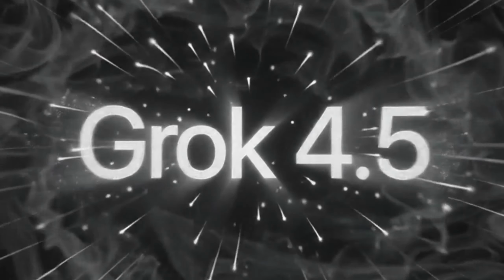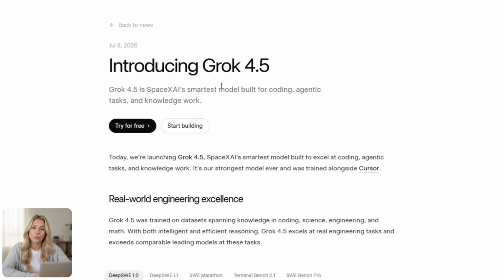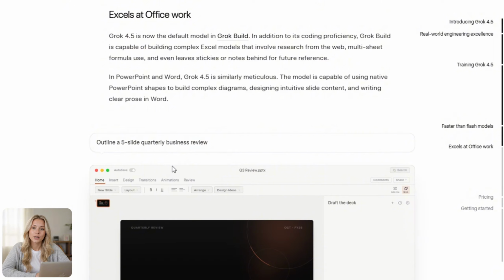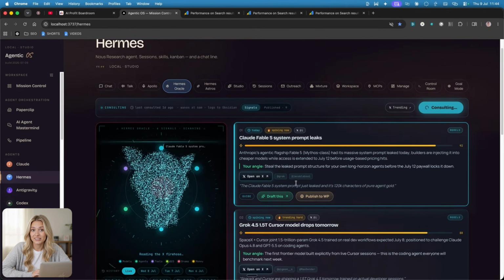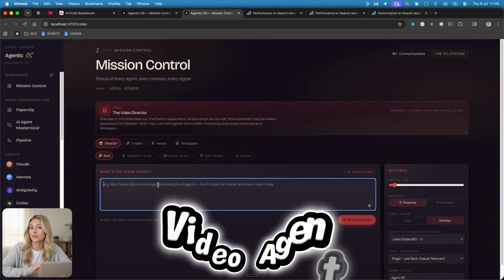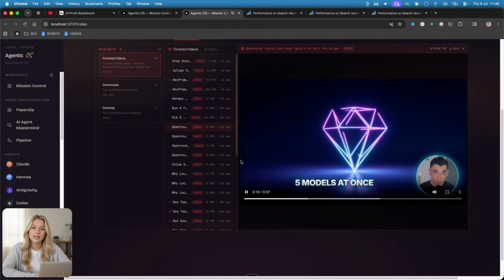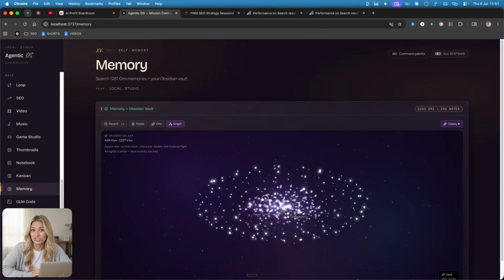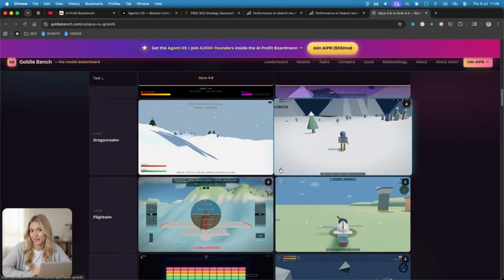Grok 4.5 AI SEO Agent Is INSANE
Most SEO tools show you what people searched last month — by then it's too late. This walks through how Grok 4.5 plus Agent OS finds trending topics in real time, turns them into ranking blog posts and videos in one click, and stays in your actual voice.
Real proof inside: three first-page Google results from one trending topic, plus a 50-task Grok 4.5 vs Opus 4.8 breakdown.

00:00 Intro – Rank before your competitors know the topic is trending
00:58 Grok 4.5 – Why the model is built for agents, not just chat
01:52 Hermes Oracle – Live trend data pulled straight from X, refreshed daily
02:29 One-Click Publish – Research, writing, and WordPress in a single click
02:45 Proof It Works – 3 first-page Google rankings from one trending topic
04:07 Video Agent – Script, voiceover, and B-roll generated automatically
04:51 Memory Galaxy – How the content stops sounding AI-generic
05:27 Research + Site Build – Search Console data and a full site from a prompt
06:14 Grok 4.5 vs Opus 4.8 – 50-task head-to-head results
06:49 Free SEO Course – 260+ lessons, link below